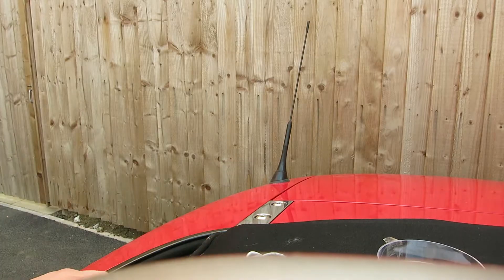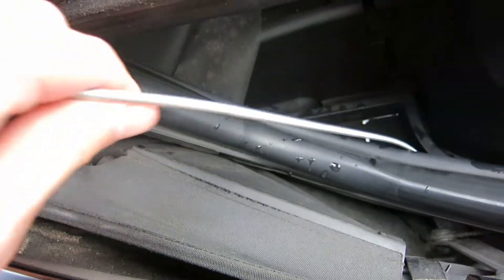MX-5 Drain hole clean!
Prevent rust on your MX-5 using a trombone brush. Shorter video for me this week, I hope that you find it useful! If you can't get to the hole from the top of the car, you can always thread the brush through from the bottom. Next video is Goodwood revival!

Flex Brush
Headlight lens restorer I use
Drain hole cleaning brush I use
Soft top cleaning kit I use
Soft top cleaning brush I use
My favourite brake fluid